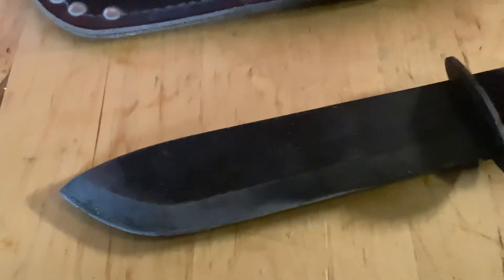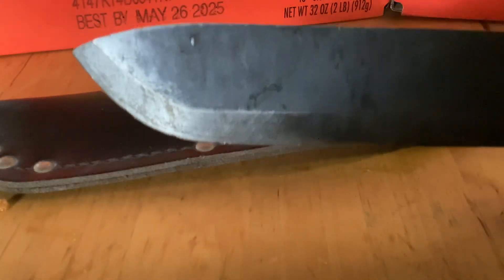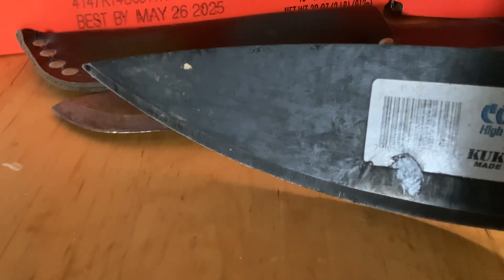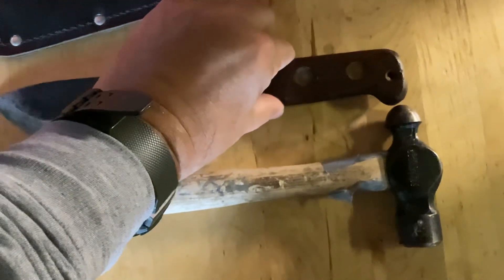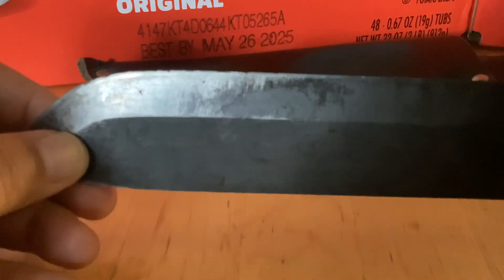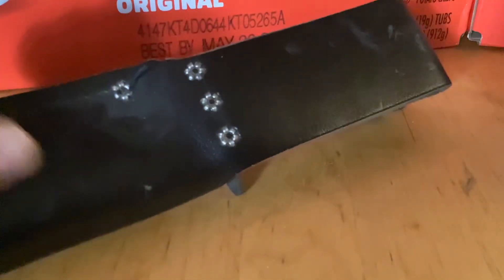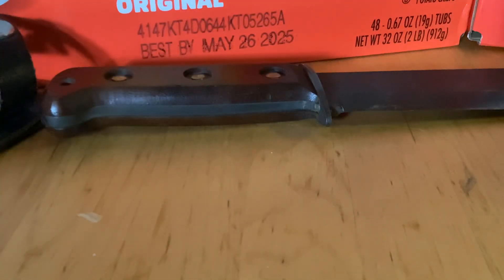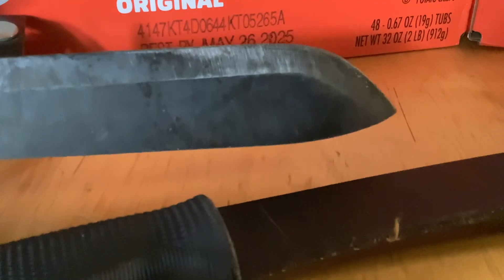Great Britain UK Army Ministry of Defense Knife ( MOD ) Sheffield ? Unstoppable Beast !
British Army issue knife ?  Sheffield knife ? Amazing heavy tank of a knife
I have now learned that the numbers are part of the stock number, a military ordering or part
number, so to speak
Part of a contract with the government

“ The Broad Arrow or “crows foot”, is the traditional symbol of British Military Property and is found throughout Ireland on boundary stones.

In West Clare, these markings are found around the boundaries of Querrin Pier with the wording S.C. for Shannon Commission and five great examples still exist. In the case of Querrin Pier it classified it as Admiralty property.

The markings are also around the boundaries of the Napoleonic Towers and Batteries at Doonaha, Kilcredaun and Kilkerrin with the wording W.D. for War Department.”

The above is quoted from searching under the British “ Crows Foot “